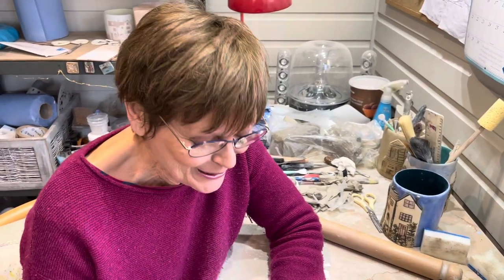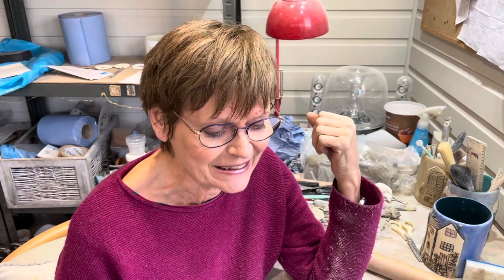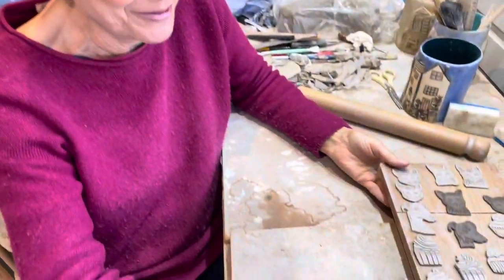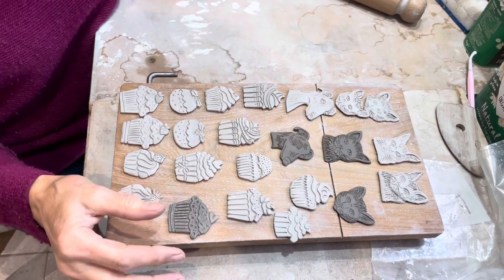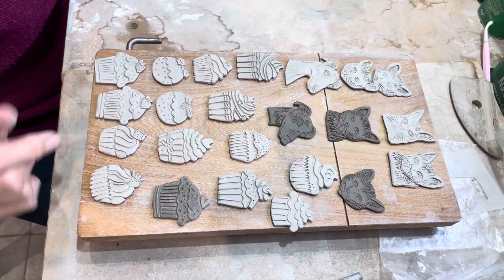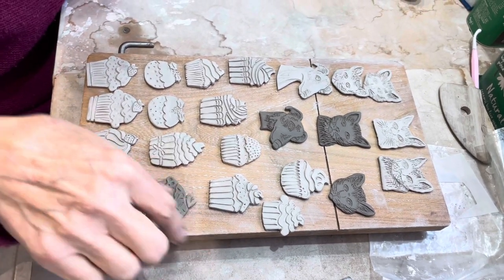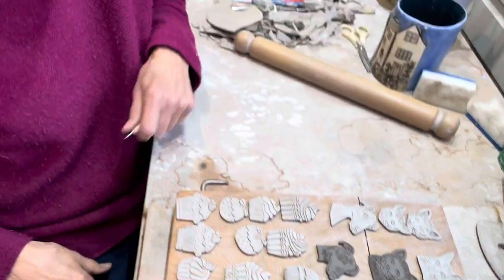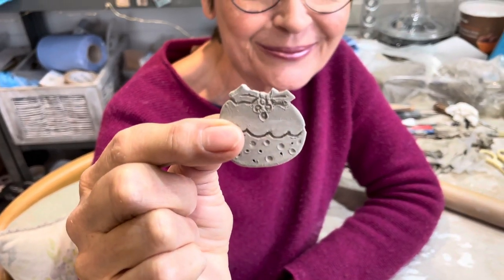New Pottery Brooches - Fresh Pottery at Pell Pots Christmas 2021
I’ve recently been exhibiting at the Stamford Pottery market, it’s given me great motivation. A lot of people were interested in my handmade pottery brooches (so much I sold out) so I’m making more. In this video I show you my process for creating them.